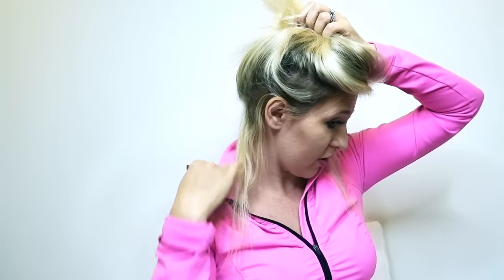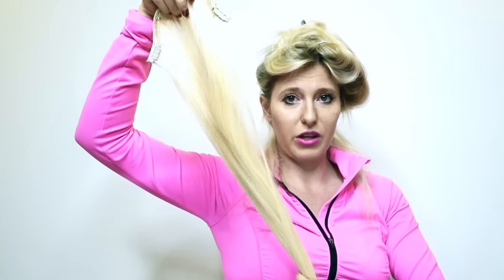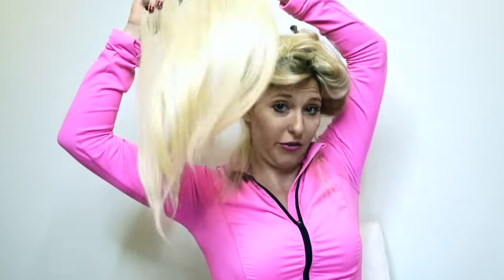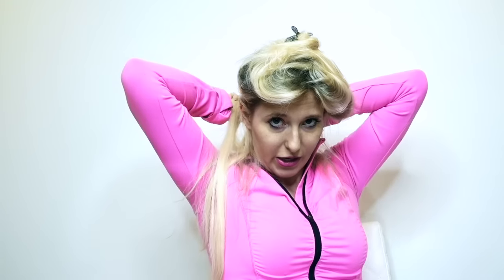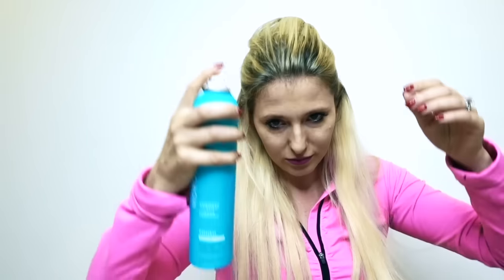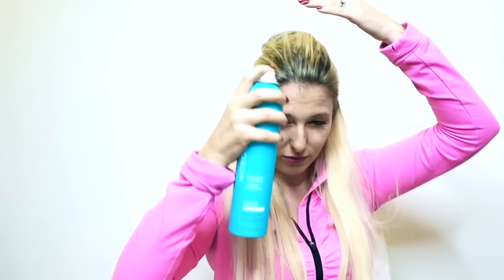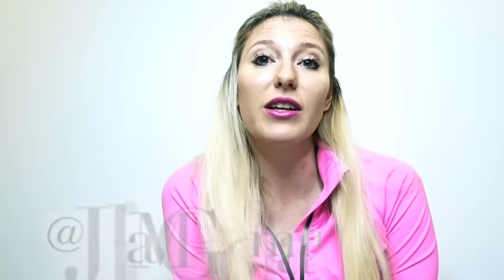Easy hairstyle for busy moms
This video shows you a quick and easy hairstyle that still looks glamorous!

Things you need:

Pompodour Comb:

Clip-In Hair extensions :